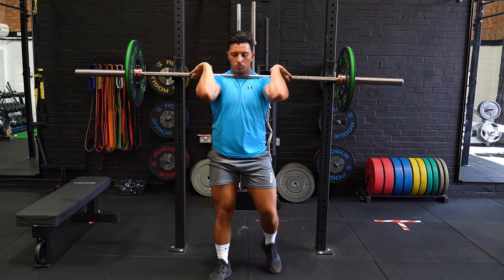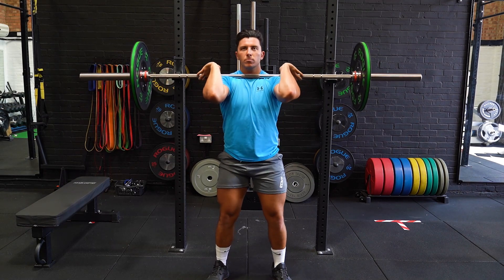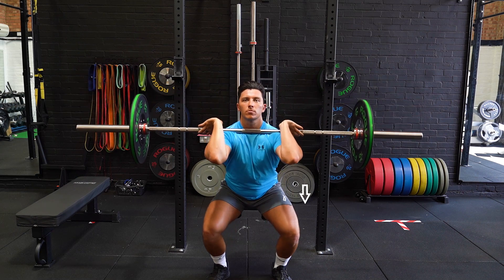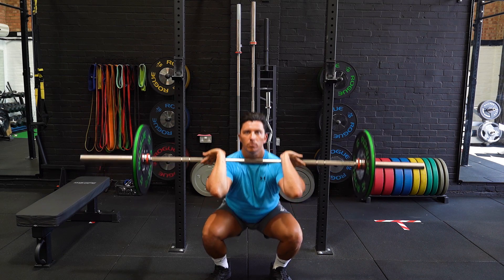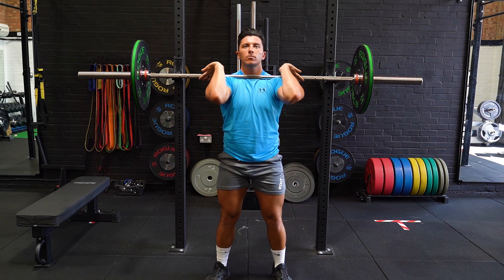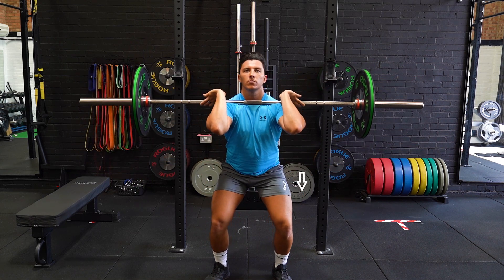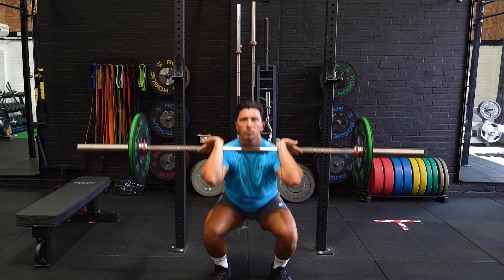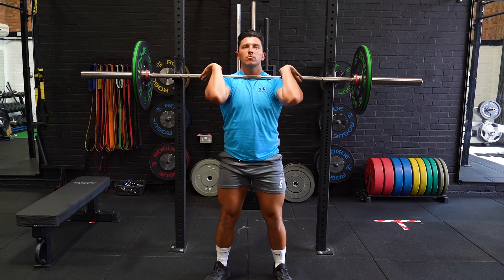Eccentric Front Squat | Strength and Conditioning Exercises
Place the hands just outside of shoulder width with your elbows pointing forward, brace your core while maintaining an upright position. Descend slowly into the squat over a 3-5 second period and the knees outwards before explode upwards once the bottom of the squat is reached, repeat for the allocated number of reps.